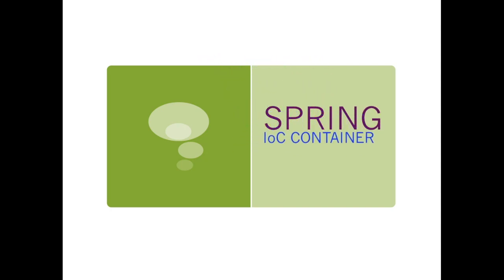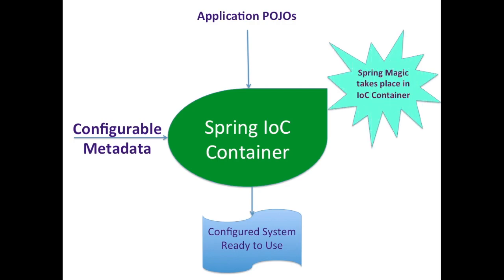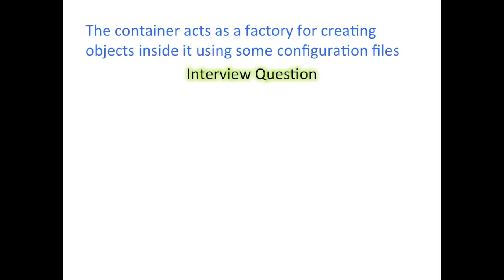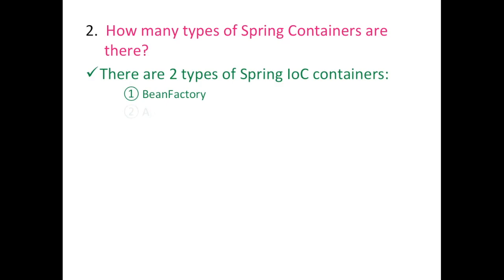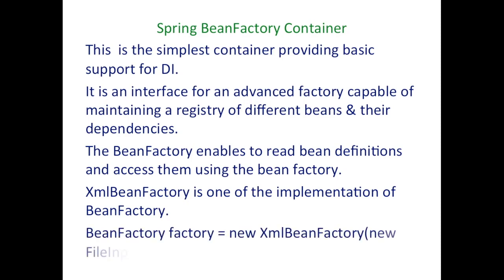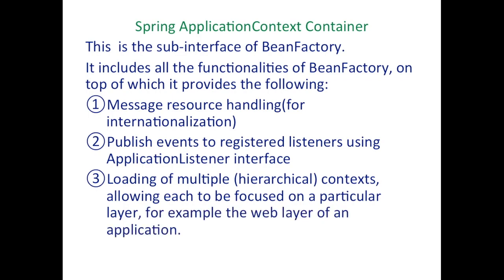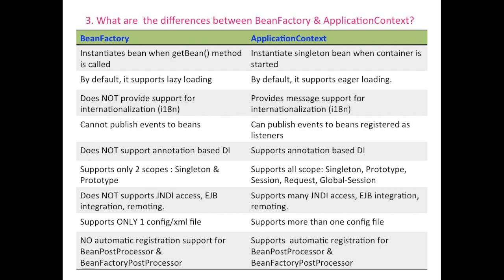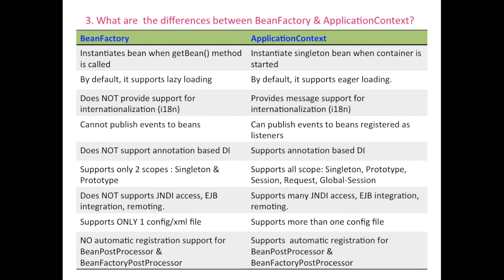Spring IoC Container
A neat explanation for best understanding on Spring IoC Container. Prepare your Spring interview with this guide.